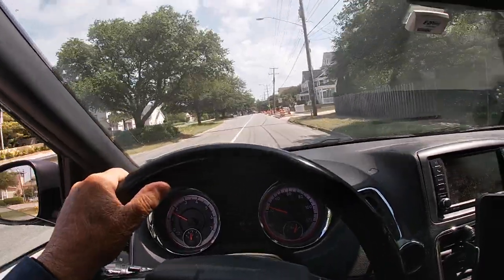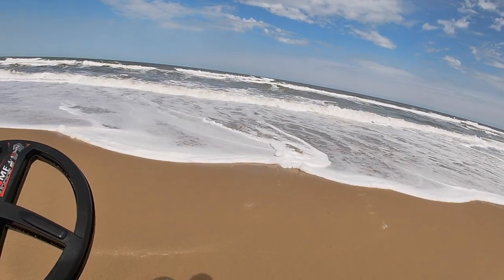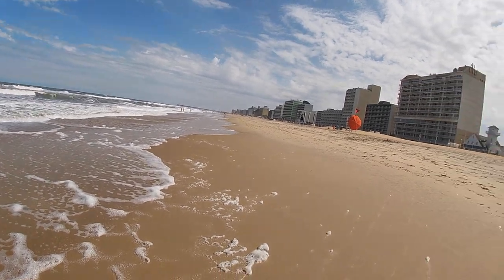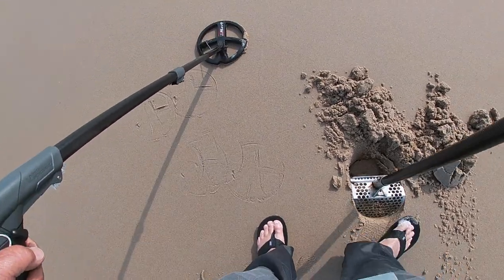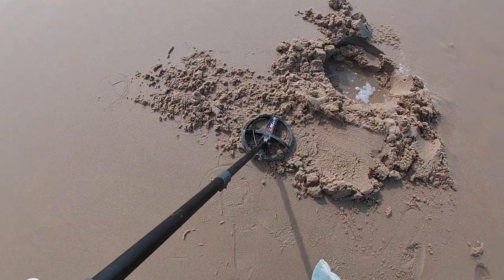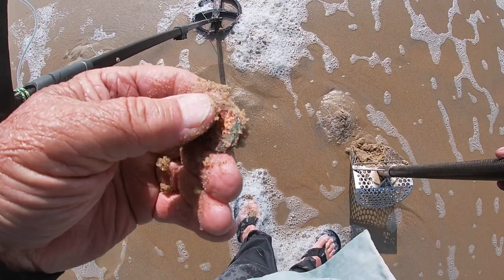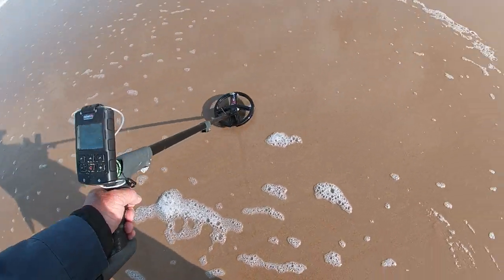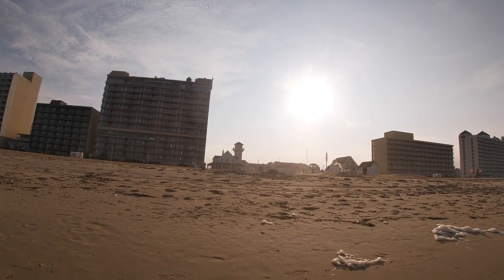Ring in the Scoop - XP Deus II - Land of Nada afternoon spin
long spin, lots of testing. results still inconclusive, but we are getting a better grip on this new heater.

tomorrow is tough to call right now  -  stand by.